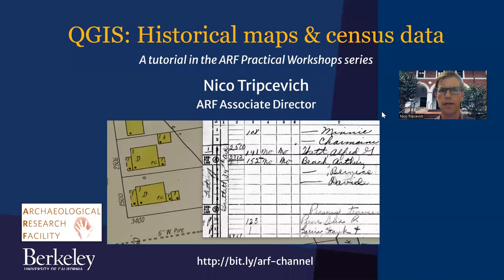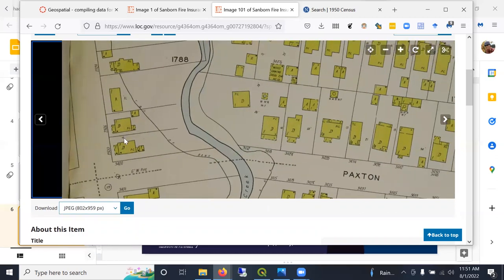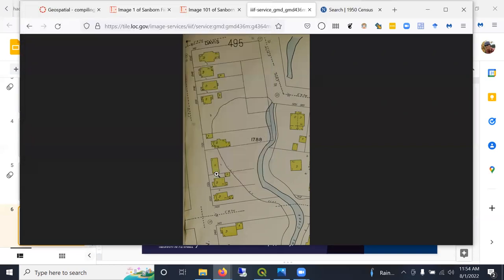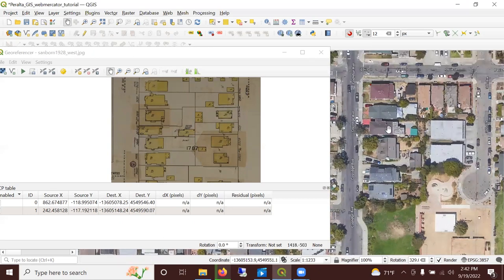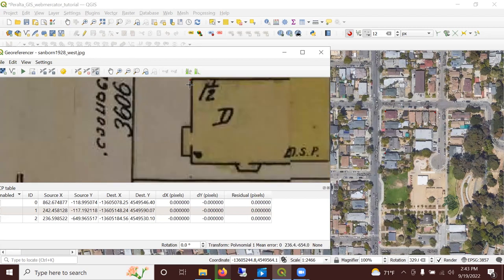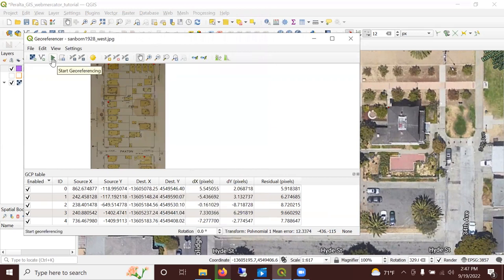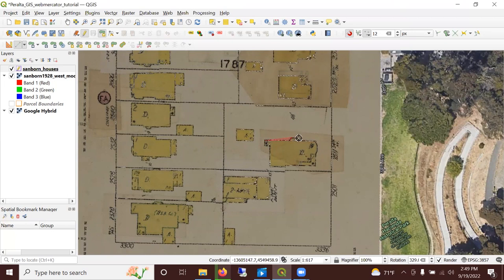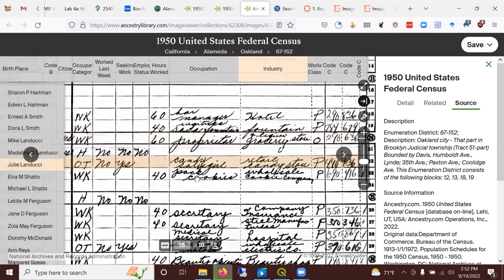Bringing a Sanborn Historical Map and Census data together in QGIS 3.x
In this tutorial we georeference a 1928 Sanborn historical insurance map and then locate the corresponding 1950 US Census data for the study area. After digitizing or tracing a structure from the 1928 map into a polygon layer we then transcribe data from the census to the GIS attribute form.

Summary of this tutorial:
1. Acquire Sanborn Maps: Obtain Sanborn historical fire insurance maps, which are available through sources like the Library of Congress.
2. Select the Study Area: Use an index map to locate the specific map sheet and page number that covers your study area.
3. Clip the Map: Clip out the segment of houses you want to work with to ensure better georeferencing accuracy. Avoid referencing an entire map sheet at once.
4. Geo-referencing Sanborn Maps:
5. Use high-resolution imagery services in QGIS (e.g., Quick Map Services) for reference.
Create ground control points by placing them on corresponding points on the historical map and the reference imagery.
6. Be mindful of the fact that historical maps may have distortions due to scanning.
Fine-tuning the Geo-referencing: Check and adjust your ground control points if necessary, considering the accuracy of the georeferencing.
7. Configure Geo-referencing Parameters: Set parameters such as the polynomial order and coordinate reference system (e.g., Web Mercator).
8. Save Edits: Save the geo-referenced Sanborn map with a distinct name and transparent symbology.
9. Connect Census Data:
Access the 1950 census data, which is now open access on archives.gov.
If available, you can use services like Ancestry Library, which provides digitized and georeferenced Enumeration District maps.
Locate the census data relevant to your study area, making use of geographical features.
Data Entry: Enter the census data, including information such as names, ages, occupations, and addresses, into your GIS software.
10. Create Unique House IDs: Consider assigning unique identifiers to each structure if it differs from the street address, especially if some houses are no longer standing. This allows for consistent reference across data sources.
11. Data Analysis: Use the integrated Sanborn maps and census data to conduct historical research and analysis, which can involve creating thematic maps based on various fields.

Key points and ways to extend this workshop that I did not mention in the Youtube recording:
- Sanborns are best georeferenced using a single urban block do not incorporate streets or streams as these are sometimes not to scale but the houses and parcels generally are to scale.
- The census data can be typed into a table then then joined. The HouseID field was intended to be used as a Join field by creating a unique ID in the QGIS Field calculator by concatenating two fields "StreetName || StreetAddress"
- In a classroom setting consider having the class divvy up the work by typing some of the census data into a shared Google sheet. Have the students export CSV and join the data to the polygon layer in GIS.
- The Occupation field in the census is often too granular for mapping. The OccupationGroup field is intended for grouping similar professions using a more general term for symbology and summarizing data. The "Industry Code" in the original census performs a similar aggregation see this table for a list of Occupations and Industry Codes